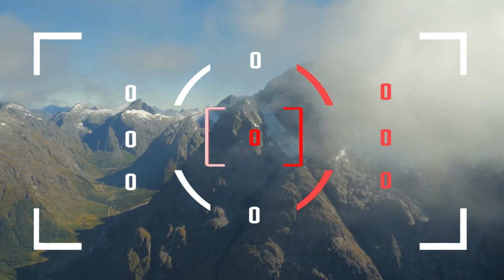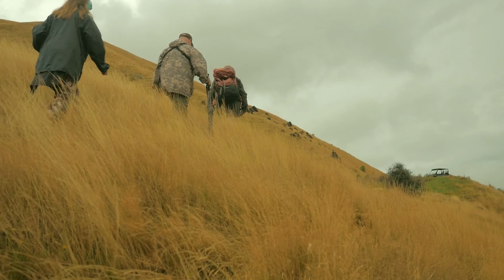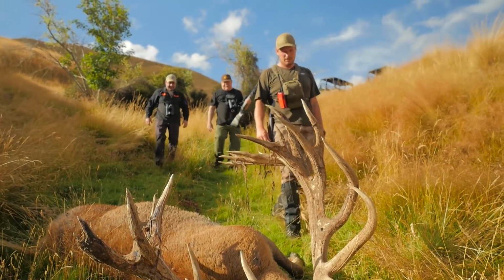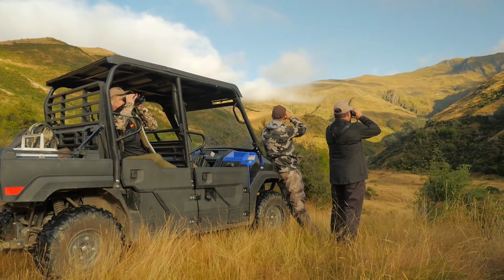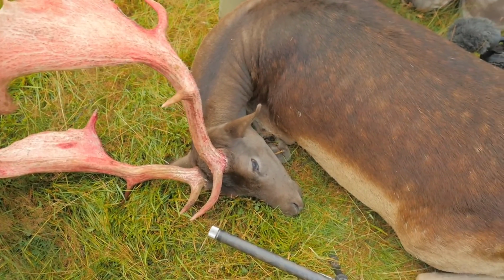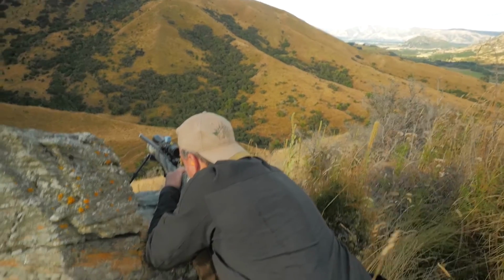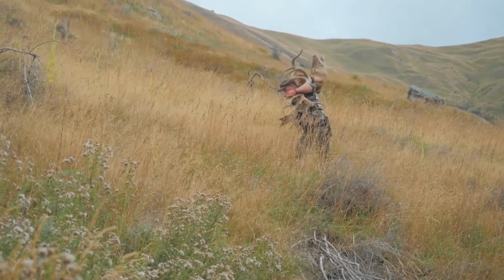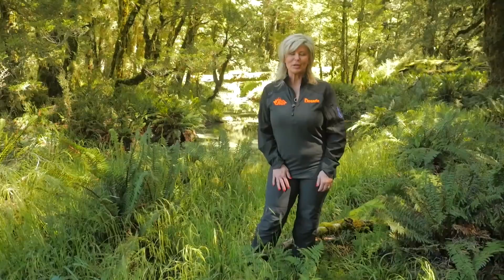Giant Stag in New Zealand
Two massive stags and an incredible fallow deer hunt.